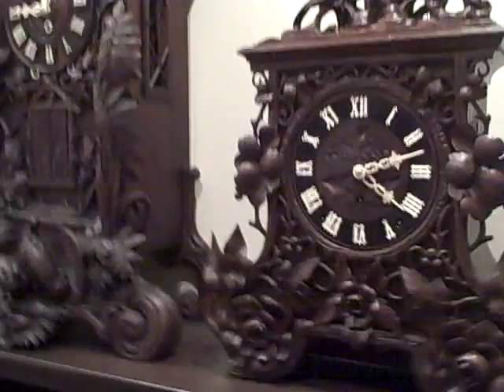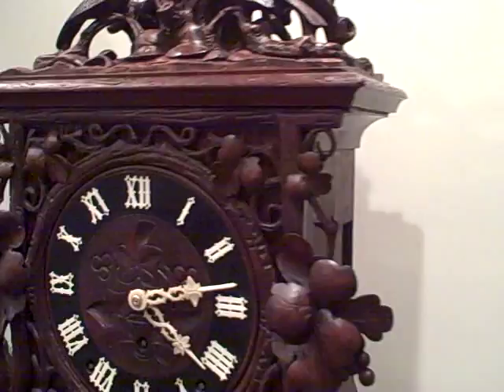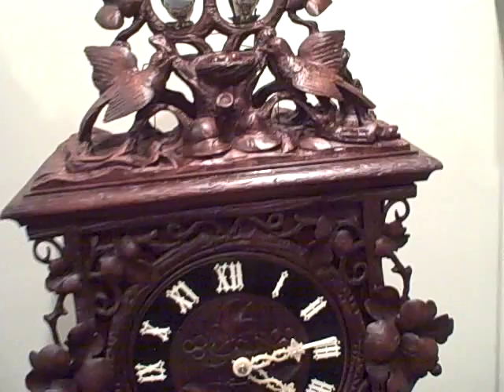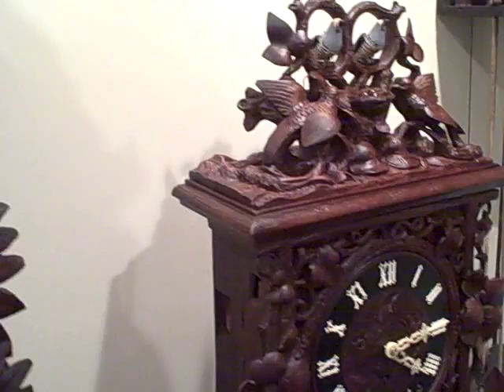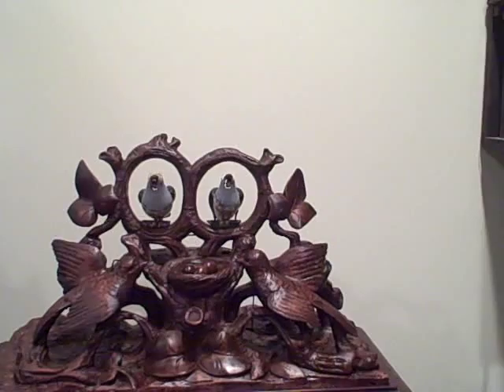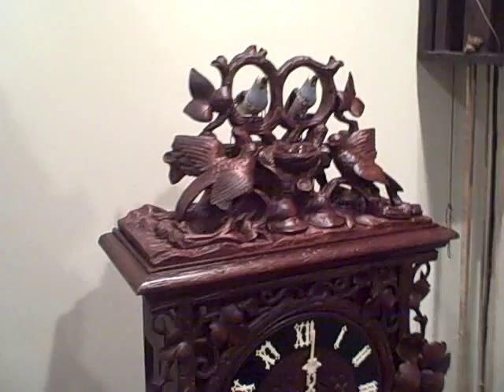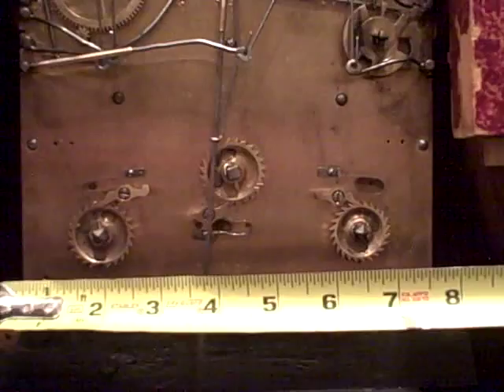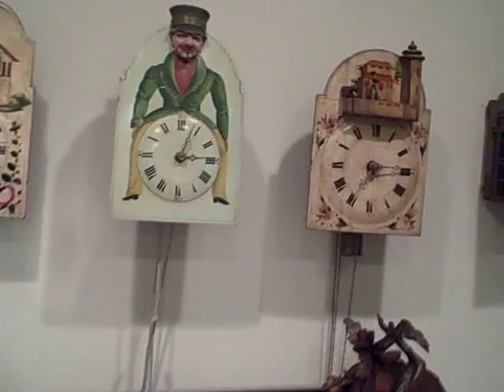Rare Black Forest Clock Exposed Cuckoo and Quail Automata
This is a rare Black Forest shelf cuckoo and quail. The clock has an over sized and exposed cuckoo and quail which call the 1/4 hours. The clock was made by Samuel Kammerer, a Furtwangen maker. It has a robust brass plate triple fusee movement to give the clock an 8-day running duration